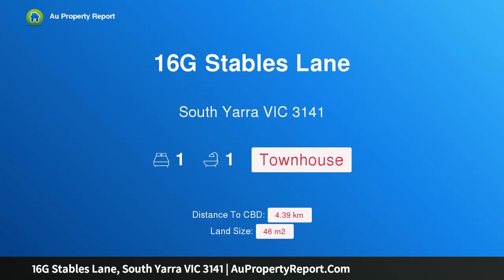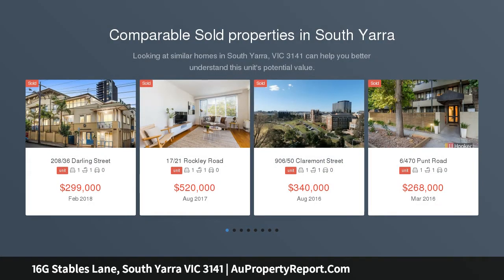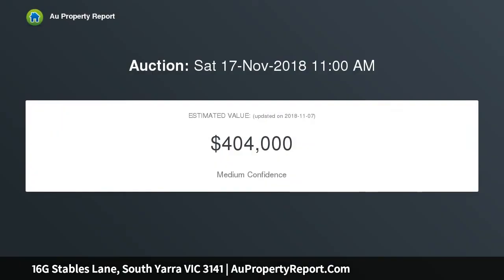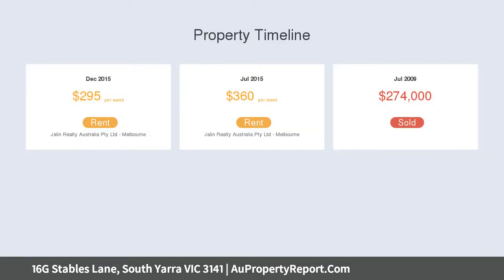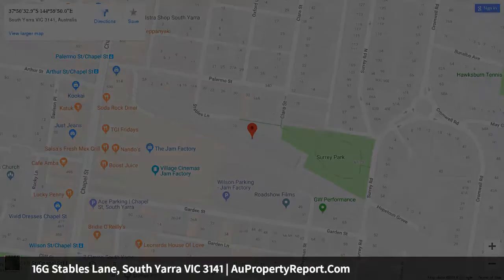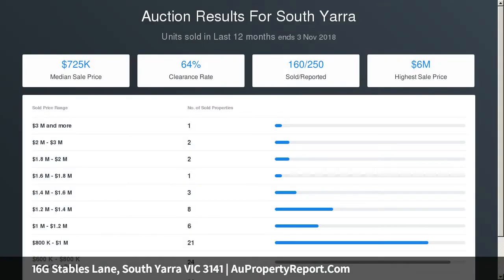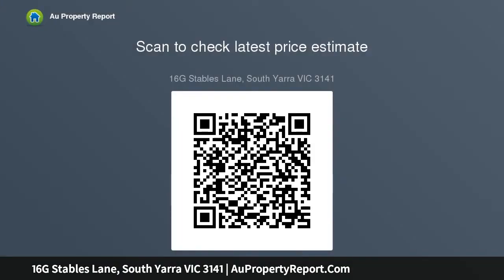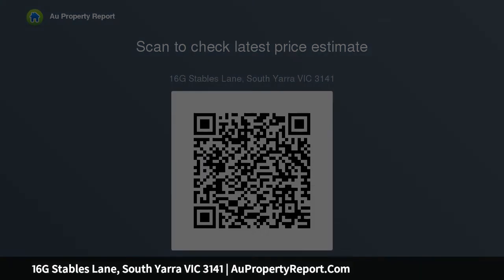16G Stables Lane, South Yarra VIC 3141 | AuPropertyReport.Com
16G Stables Lane, South Yarra VIC 3141
Property Type: townhouse
Bedrooms: 1
Bathrooms: 1
Car Space: 0
Townhouse with bidding to start at $300,000! (Only 3 minutes walk to Chapel St)